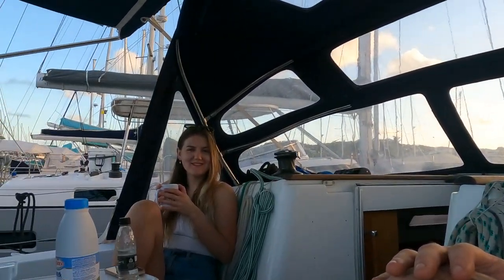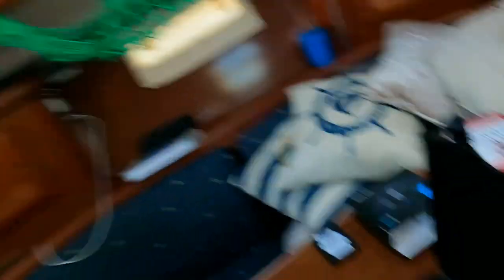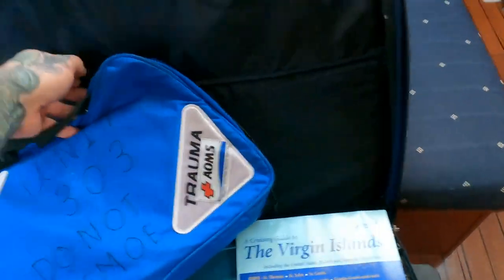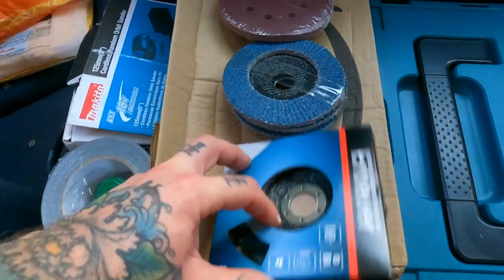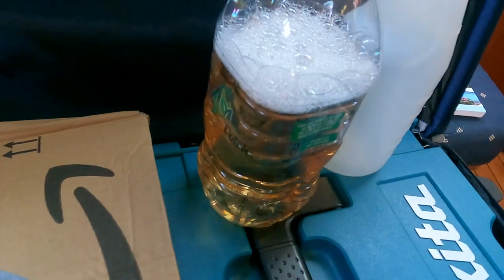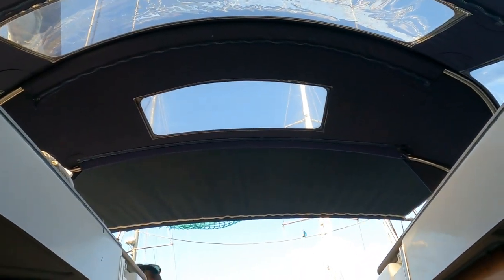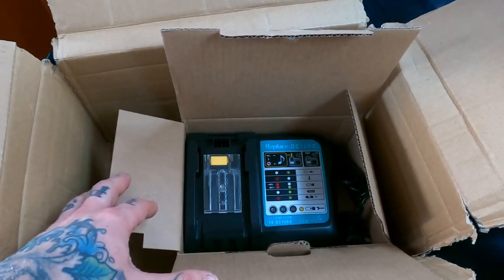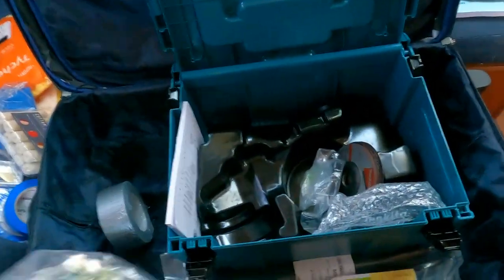Ep.25. Back to the boat!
After 2 months back in the UK, we finally get back to St.Lucia to carry on with the adventure. after a lot of boat jobs!!